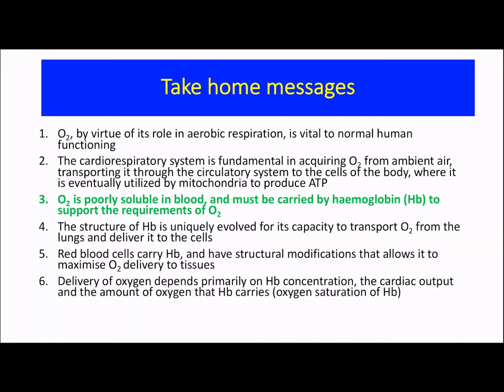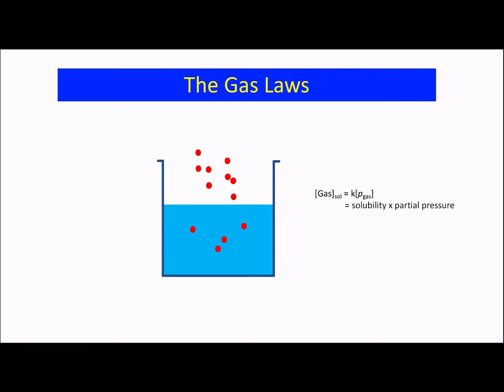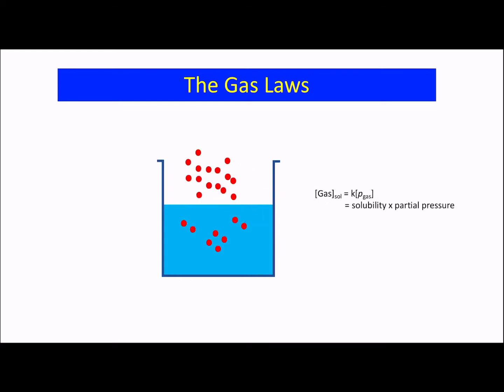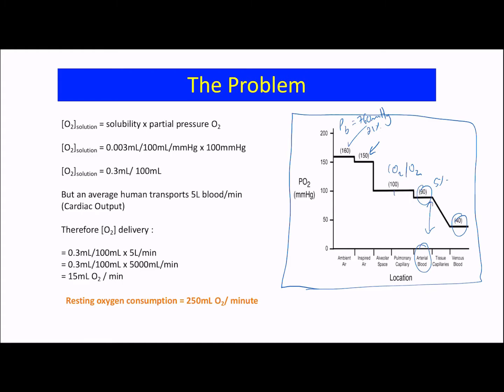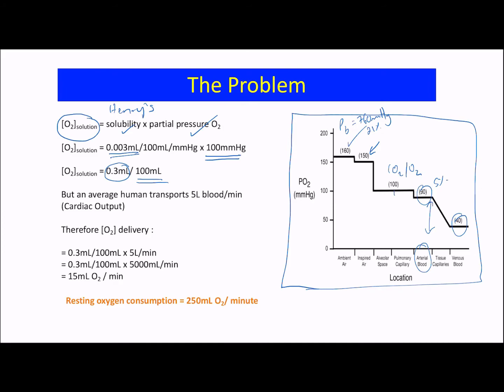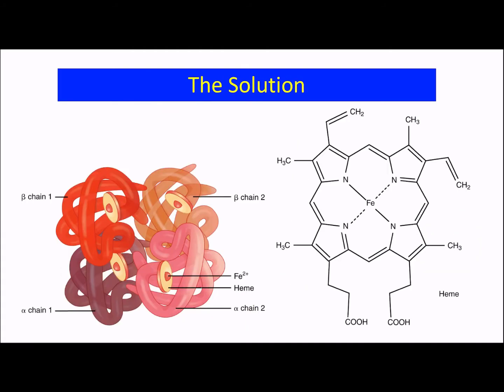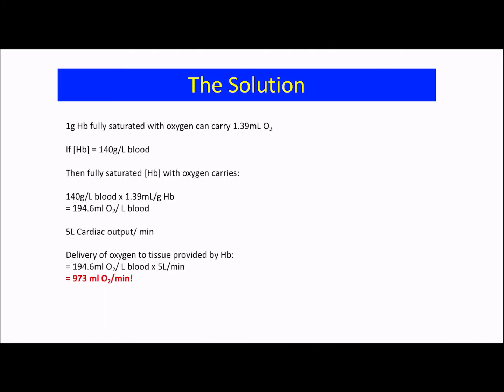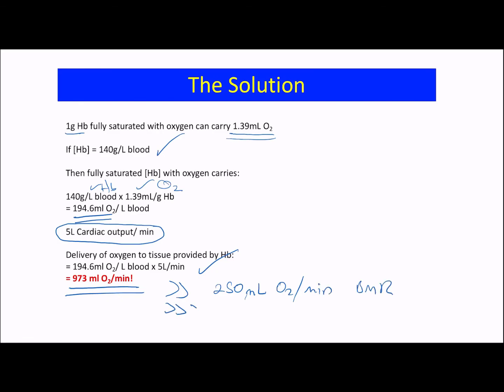Oxygen, haemoglobin and blood Part 3